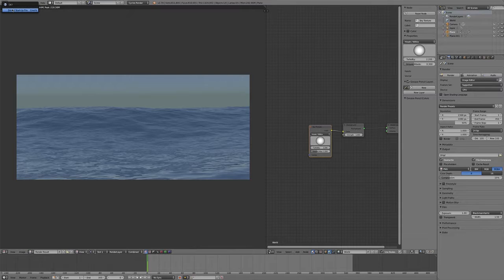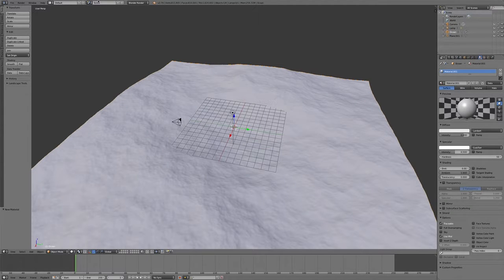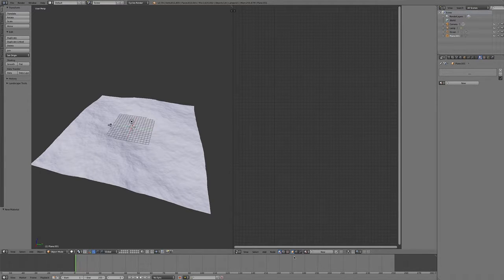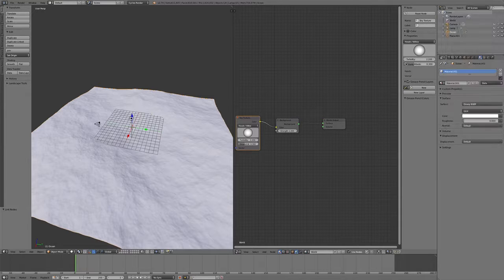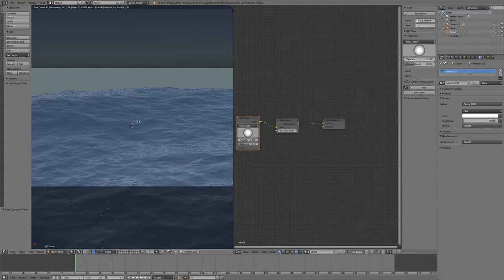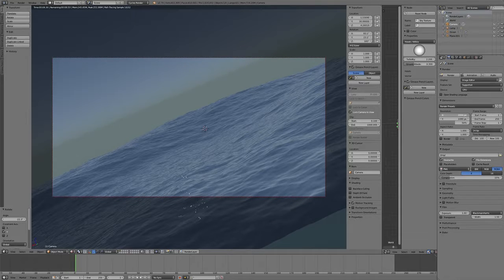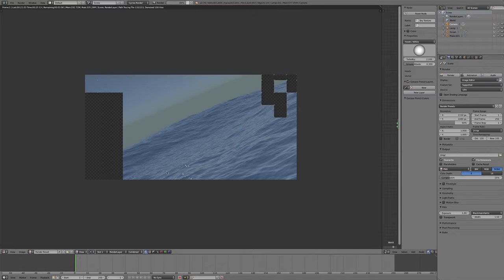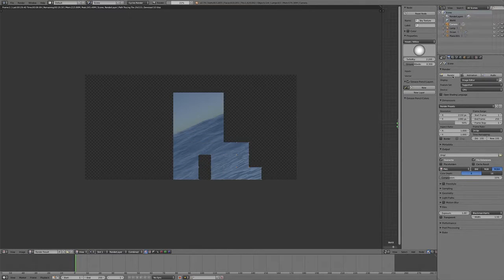How to Mkae an Ocean in Blender (FREE)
This tutorial Will show you how to creat an ocean in blender with no textures